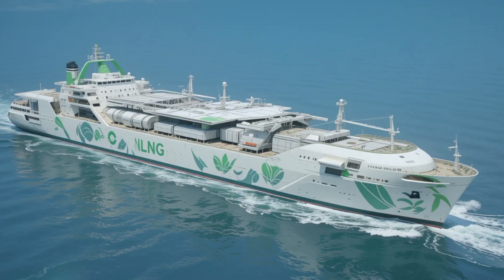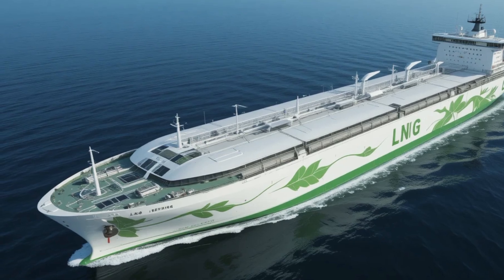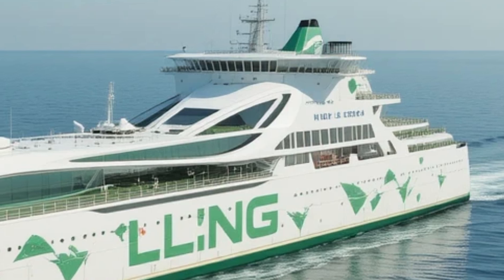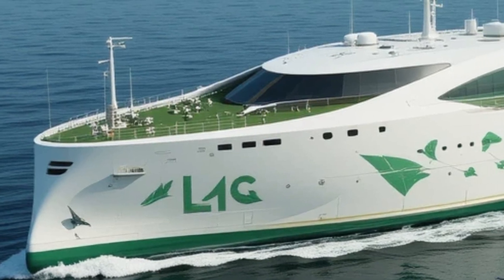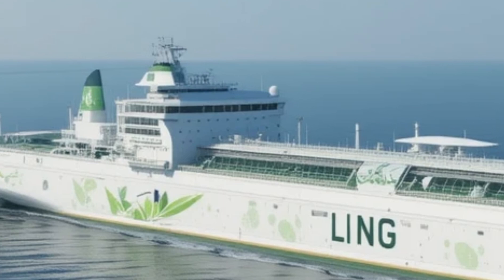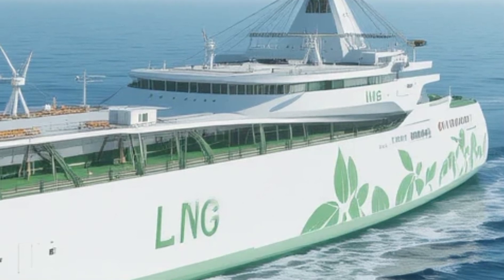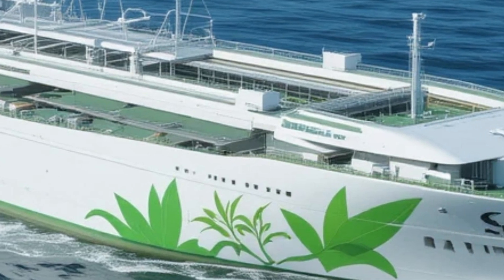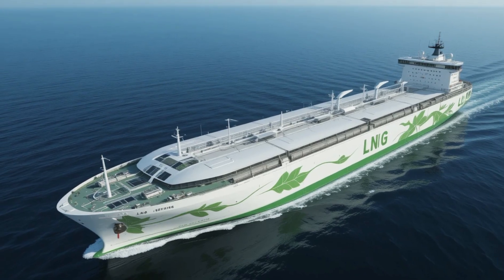"Revolutionizing Shipping: LNG Concept Cargo Ship 2027 Review | Future of Maritime Transport"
Welcome to Sir Boats Yacht! In today's video, we dive deep into the revolutionary LNG Concept Cargo Ship 2027, an eco-friendly and high-performance vessel that is set to transform the shipping industry. From its innovative dual-fuel engines to its sleek design and cutting-edge features, this cargo ship is the future of sustainable maritime transport. Join us as we explore its key features, design, interior, performance, and unique selling points. Discover how this game-changing ship reduces emissions while boosting efficiency, offering both environmental and operational benefits.